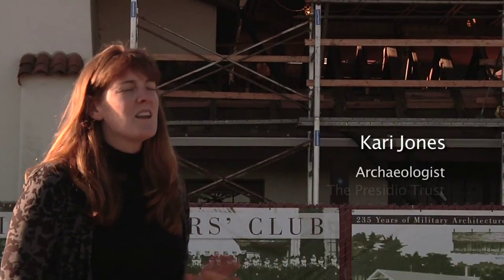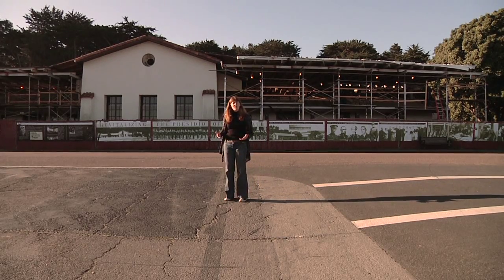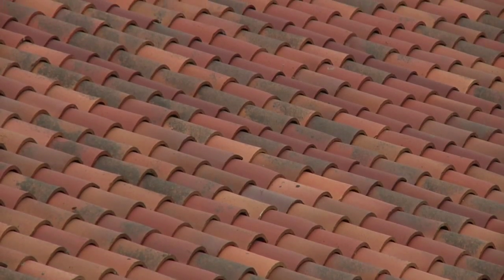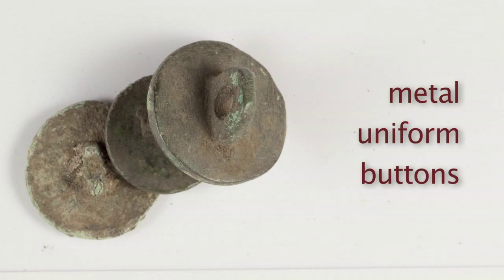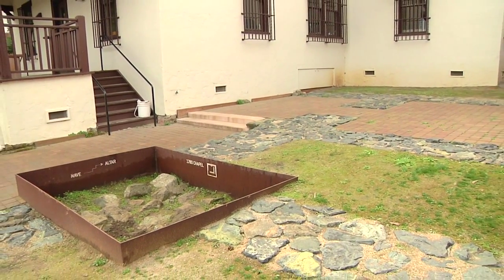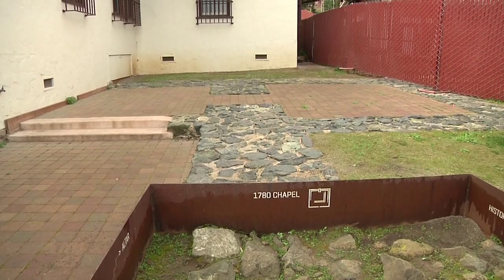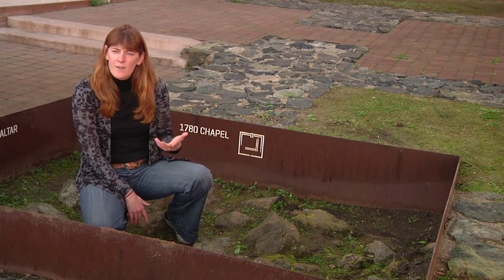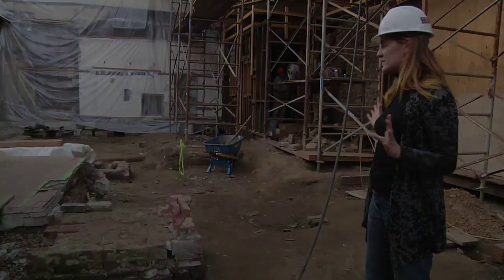Archaeology at the Presidio Officers' Club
No place in the Presidio is more beloved than the historic Officers' Club, located on the Main Post. Over the course 235 years, the building has played many roles. It served as offices and living quarters for the fort commander, as a post headquarters, as officers' quarters, and as a social center for the Spanish, Mexican, and United States armies. With each new use the building has grown and evolved, like the Presidio itself.

Today, the oldest and most revered building in the Presidio (and one of the two oldest in San Francisco) is undergoing a comprehensive historic rehabilitation that will revive its original grandeur and restore it as a focal point for visitors and as a venue for cultural events.

This video describes the extensive archaeological investigations that have occured during the historic preservation process. The video features Kari Jones, Presidio Trust archaeologist.

The Officers' Club will reopen as a community and social hub housing the Presidio Heritage Center in 2013. The project is expected to receive a LEED (Leadership in Energy and Environmental Design) gold certification from the U.S. Green Building Council.